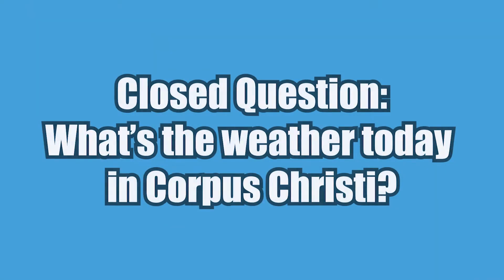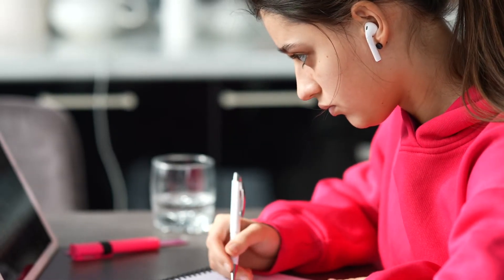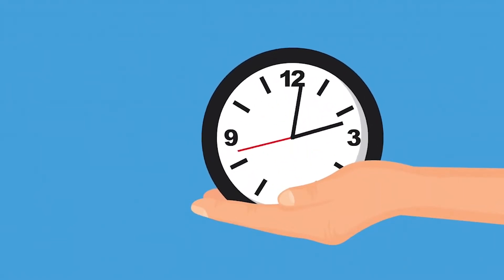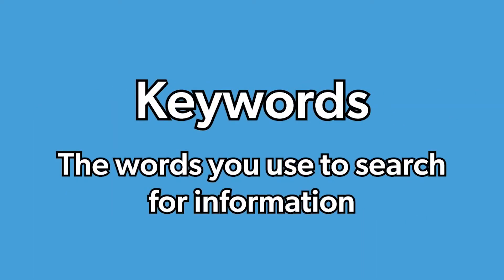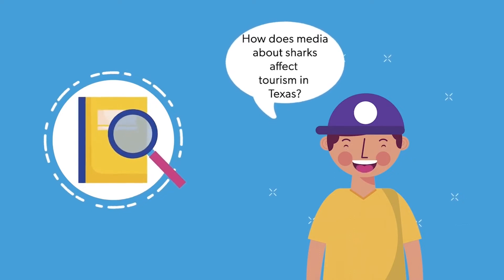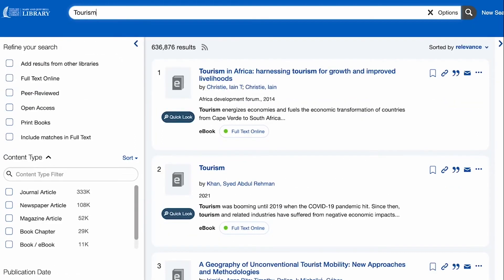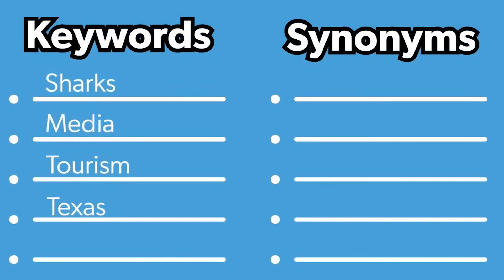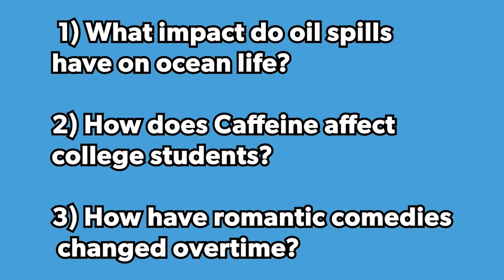Research Skills 101: Keyword Development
This video was created by librarians at the Mary and Jeff Bell Library.

In this video, you will begin to developing your search strategy by learning how to identify keywords in a research question.